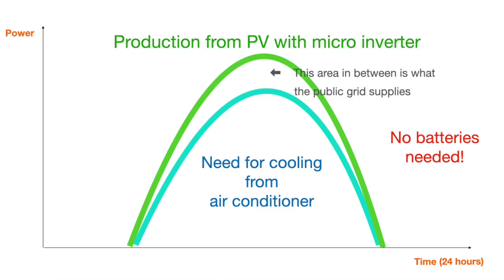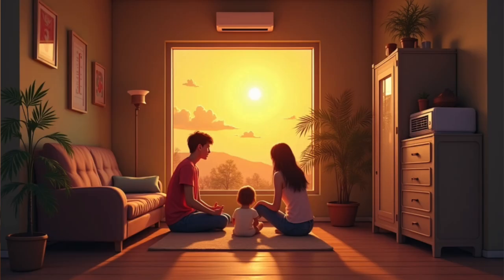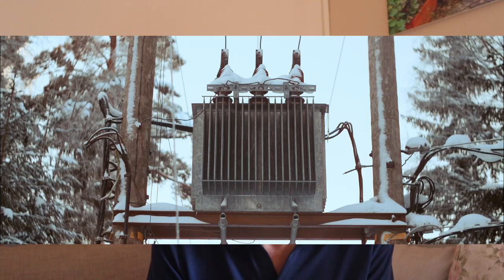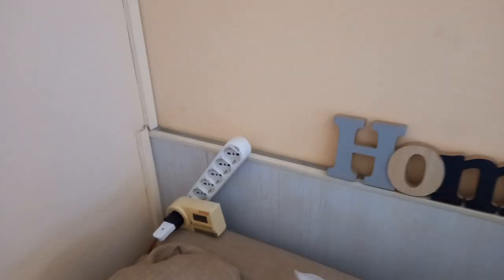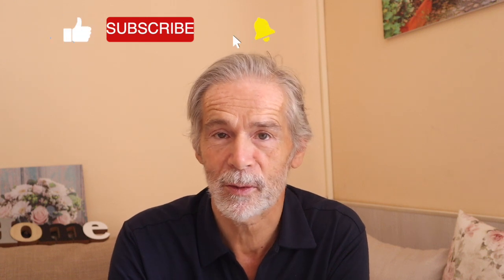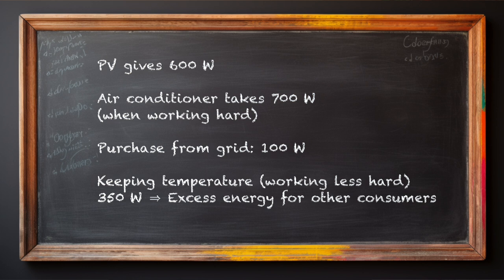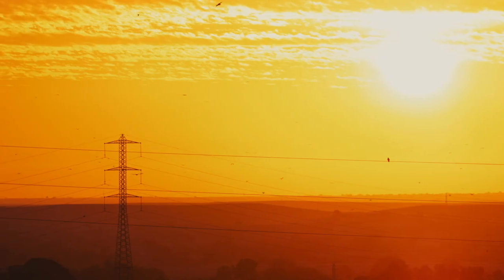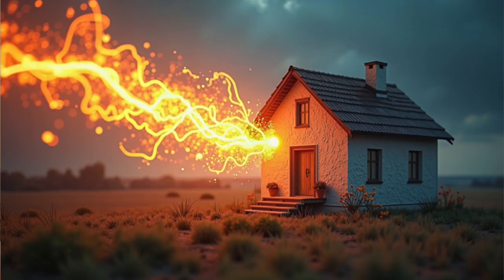The Perfect Prosumer: next 20 years your air conditioner works for free - 106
Why suffer twice — first from the heat, then from your electricity bill?
In this video (#106), I’ll show you how two AFFORDABLE solar panels (from a DIY market) power my air conditioner for free, just when the sun is trying to roast me alive. ☀️❄️

You’ll see:
✅ How I hooked up two big 430 Wp panels (just €68 each!) to my Hoymiles HM600 micro inverter — even seriously over dimensioned on purpose, for better performance on cloudy days.
✅ How much power my air conditioner pulls vs. what the solar delivers.
✅ Why you DON’T need batteries if you synchronise your AC use with the sun.
✅ How this simple system pays itself back in roughly 1 year.
✅ Bonus trick with frozen bottles and other storage for excess solar electricity.

This is a real DIY example of balcony PV. Now you have the perfect occasion to start your solar development.

🏠 Location:Filmed at our Zero Energy Holiday Home (ZEH) Le Terrazze dell'Etna.
Want to see my energy experiments in real life?
Come stay in our place on the slopes of Mount Etna in Sicily!
We rent out three apartments — you’ll see solar, heat pumps, electrical and thermal energy storage, biogas and more.

For Amazon I am currently only on amazon.com (USA).
👉 Hoymiles HM600 Micro Inverter: see the technical data in the video at minute 2:50.
It has two inputs for each a standard panel that must be at least 28 Volt. Better take above 300 Watt

👉 Single Phase Energy Meter Din Rail Electricity Usage: to measure your global consumption at home or the output of the Micro Inverter (the best is of course to have two meters, to measure both. This model makes it simpler to connect and take the reverse direction into account than what I showed in the video (power goes INTO the wall outlet):

I am also on AliExpress, it allows me to reach more countries, especially Developing Countries (where Access to Energy is a greater problem).
For now, no products to propose here.

You can look in your region for deals on solar panels and also a split heat pump (air conditioner), these latter should be installed by a local technician (often, also DIY markets, the same where you might find the solar panels, install the heat pump for you).

📥 FREE DOWNLOAD:💡 Get my FREE PDF: 15 Heatwave Tricks that Save You Money — without fancy gadgets.👉 Sign up here to grab it and join my newsletter for more DIY energy hacks
I will put soon another video on YouTube: how I realised this video's project with even an energy meter so that you can see how much the PV produces, you can then compare that with what the supplier delivers you and anticipate excess production that goes onto the public grid, which you want to avoid. To be notified about this Build it Yourself video, go to

✅ Timestamps:
01:45 Set up of the Perfect Prosumer
07:06 Consumer side: that's the A/C
07:54 Download PDF to keep cool without A/C
08:20 Let's see if it works!
12:00 Why this will benefit you
14:39 What to do with excess energy
10:43 Free PDF guide against heat wave at home